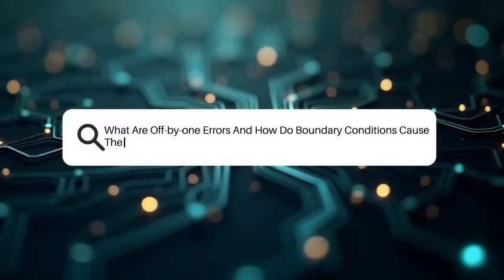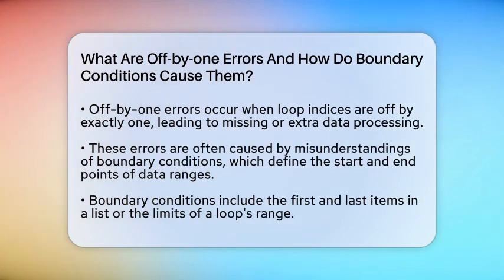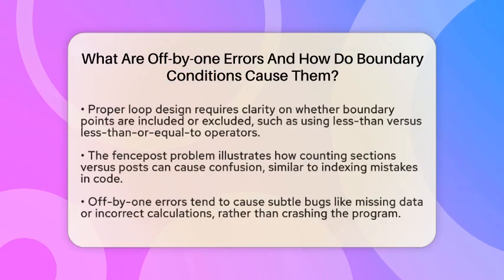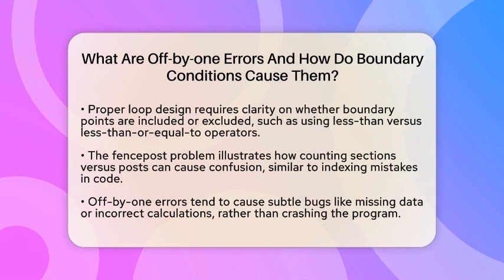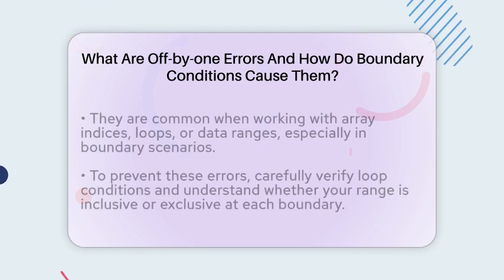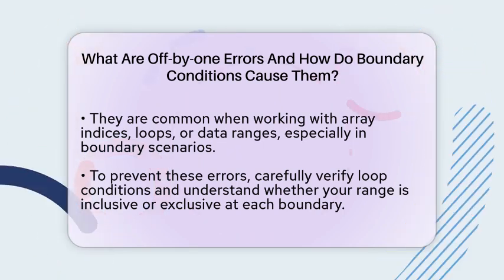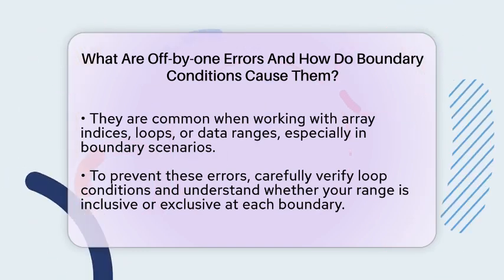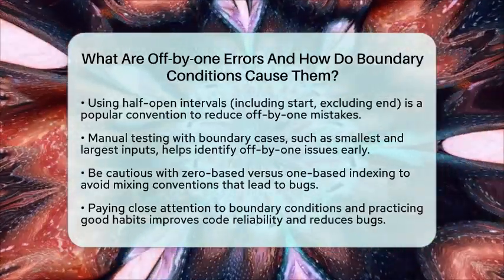What Are Off-by-one Errors And How Do Boundary Conditions Cause Them? - Learn To Troubleshoot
What Are Off-by-one Errors And How Do Boundary Conditions Cause Them? Have you ever encountered bugs in your code that seem to be just a little off? In this video, we’ll explain how boundary conditions can cause common programming mistakes known as off-by-one errors. We’ll start by describing what off-by-one errors are and why they often occur when working with loops and data ranges. You’ll learn how boundary points—like the first and last elements in a list—can lead to subtle bugs if not handled correctly. We’ll discuss the importance of understanding whether your loop includes or excludes boundary values and how small mistakes, such as using a less-than or less-than-or-equal-to operator, can cause your program to behave unexpectedly.

We’ll also cover the famous fencepost problem as an analogy to illustrate how counting errors happen in real-world scenarios and how similar issues appear in programming. Additionally, you'll discover practical tips for avoiding these errors, such as adopting consistent interval conventions and manually walking through your code with sample data. Including boundary cases in your tests is another key strategy to catch off-by-one mistakes early. Whether you’re working with array indices, ranges, or loops, paying close attention to boundary conditions will improve your code’s reliability and prevent subtle bugs.